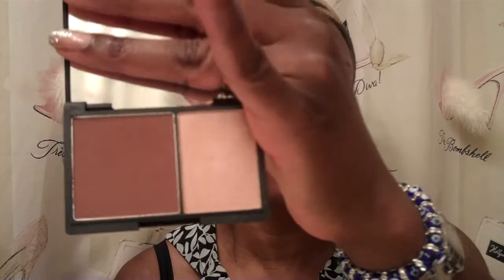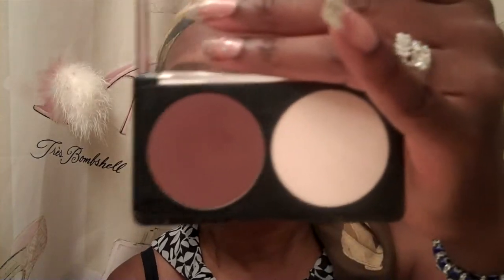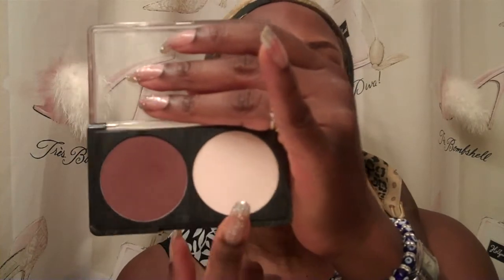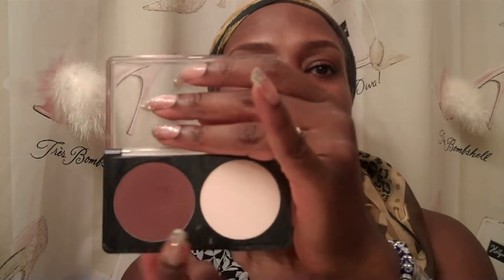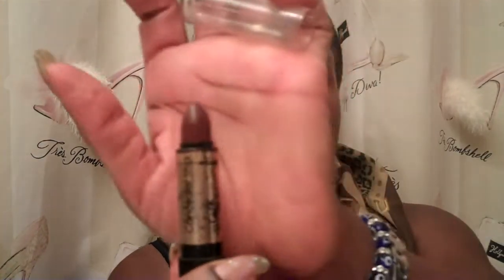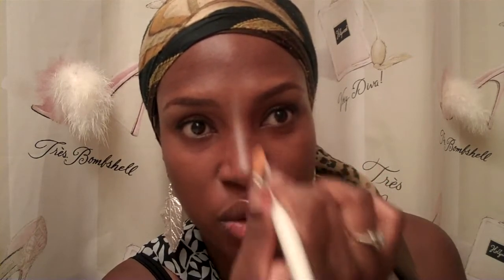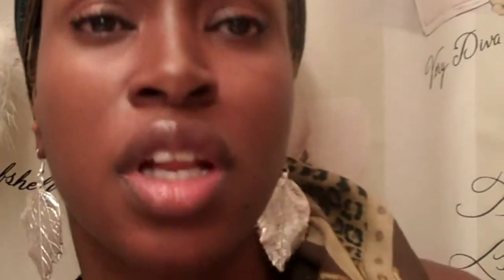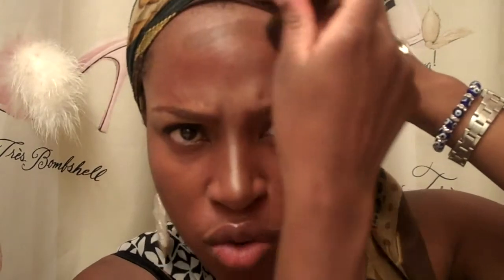Diva talks Contouring & Highlighting!